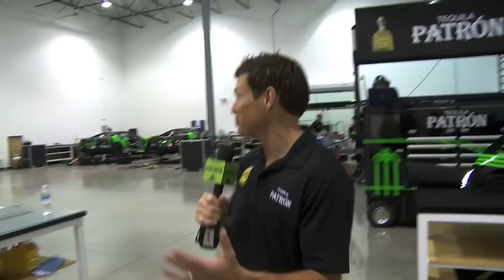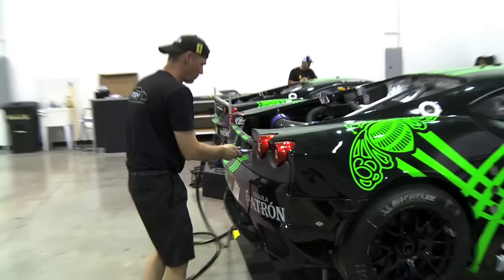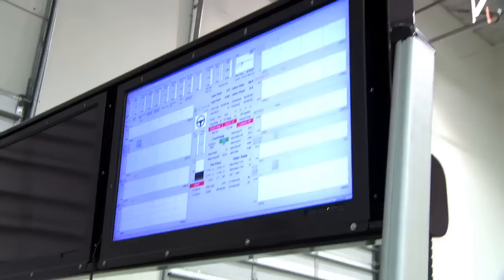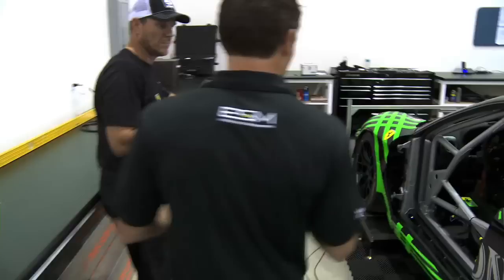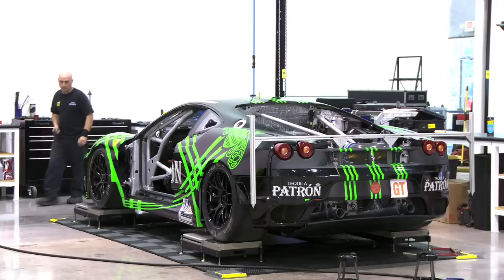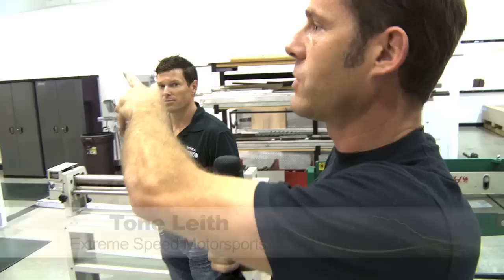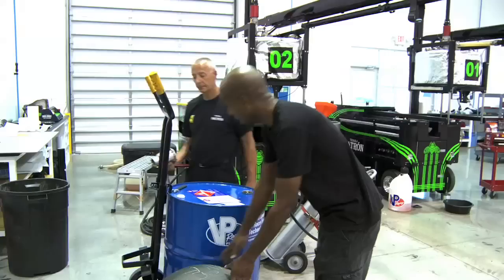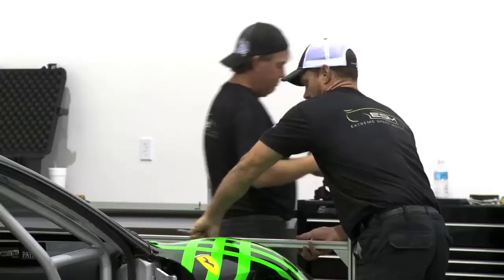Touring the ESM Workshop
Scott Sharp, Owner of Extreme Speed Motorsports and Co-Driver of One of the Patron Ferarri 430T Cars, Gives An In-Depth Tour Of The Headquarters and Workshop of the Extreme Speed Motorsports Company.